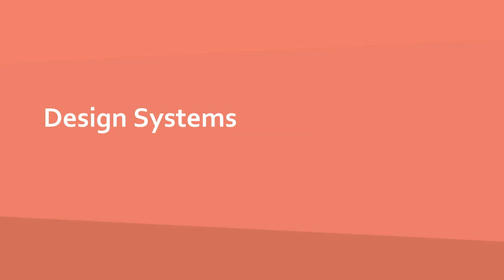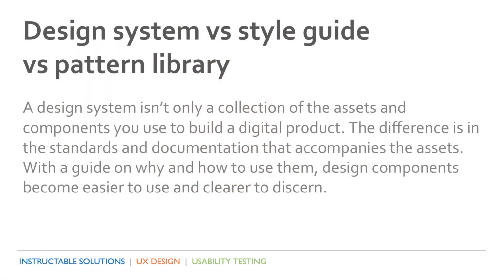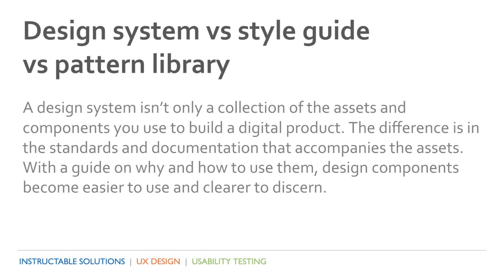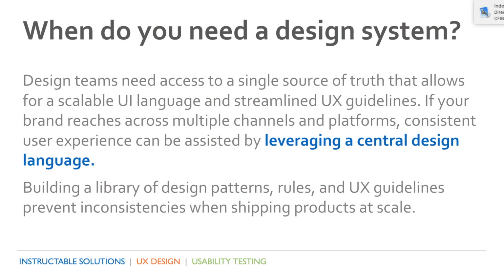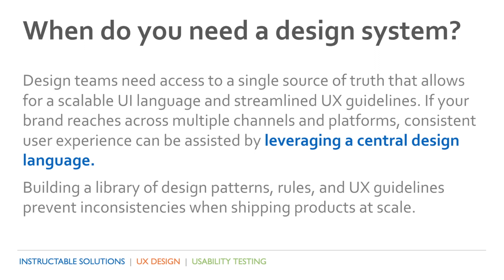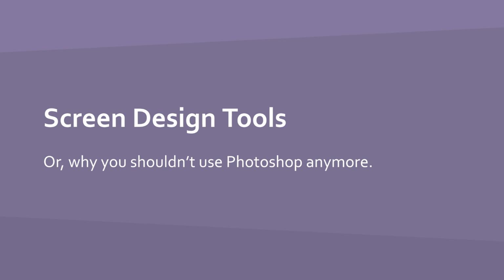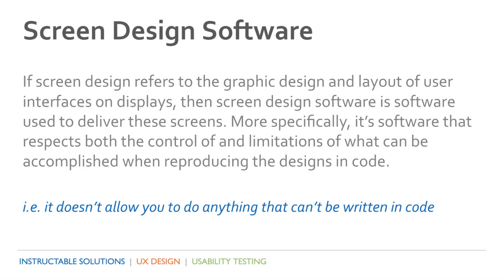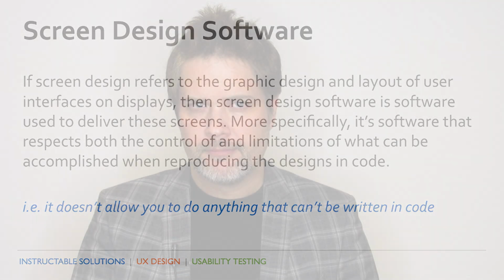UX Design Fundamentals - Week 7 - Module 2: Design Systems and Tools